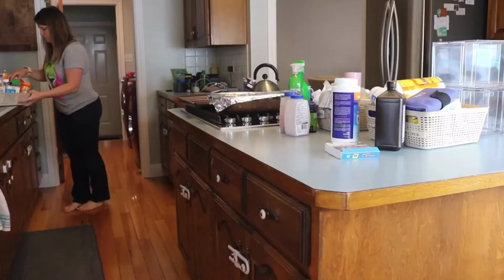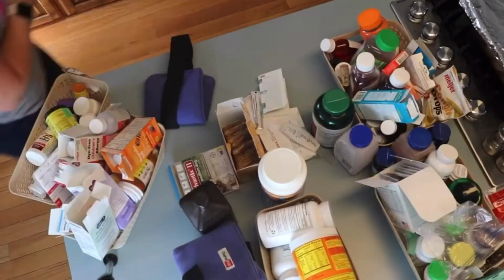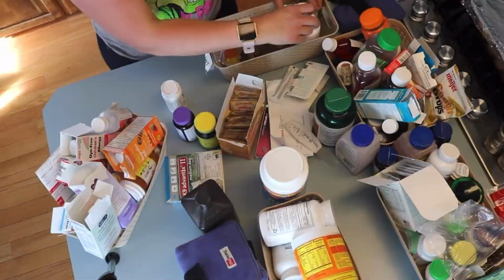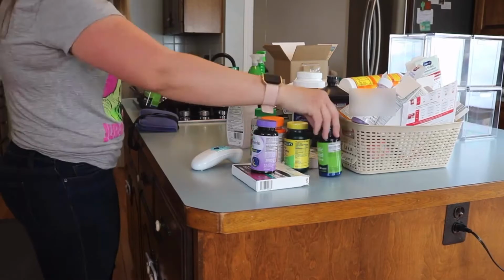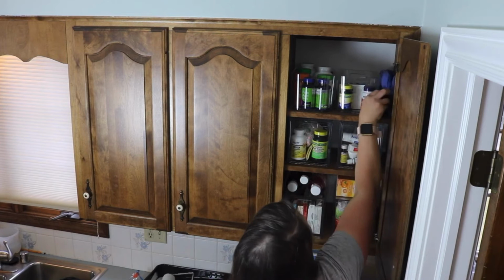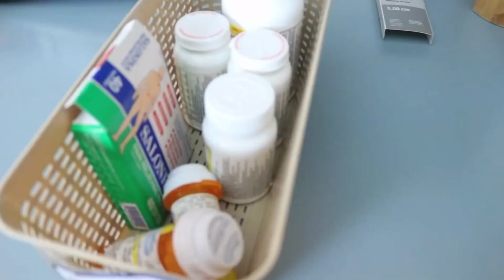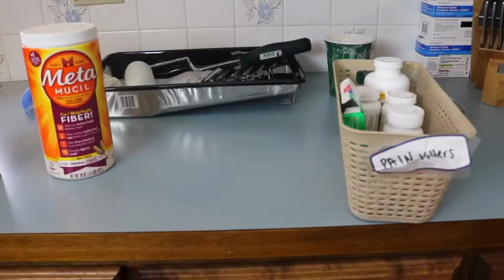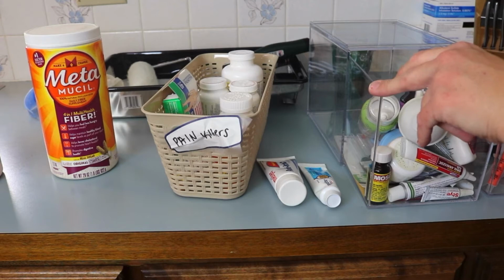MEDICINE CABINET ORGANIZE WITH ME | SMALL SPACE ORGANIZATION | EASY ORGANIZATIONAL PROJECTS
Today's video is a medicine cabinet ORGANIZE WITH ME!!  This is another video for my small space organization 2021! We are giving this space a total makeover, because it was a hot mess express! Normally I have all dollar tree bins, but I decided to finally upgrade and get some stylish acrylic bins to help me get everything just the way I wanted it! In this video, I put all our medication and vitamins out of the cabinet in our kitchen. You can organize your medications, prescriptions, and over-the-counter medications in containers by symptom, person and/or condition. In My Simple Medicine Cabinet Organization, they are organized by symptoms. Hope you enjoy these simple organization projects because I have so many more coming!! =) ~Christina

THE BINS I USED:
(These were a splurge for me, but I have been wanting these style of bins for YEARS)
I got 2 of these
And 2 of these

MY Circle FAMILY NAME SIGN

WELCOME TO A BRAND NEW YOUTUBE CHANNEL!!! The purpose of this channel is to encourage and inspire mamas (or any women) who are just trying to GET IT ALL DONE! =)

 I am a Louisiana girl but I moved to Michigan in 2016. I have been married since May 2007 to my highschool sweetheart. We have 2 beautiful toddler girls who make things crazy but bring so much color into our lives. I hope you will stick around and we can get to know each other better! =)